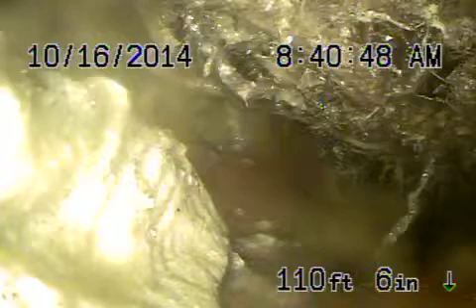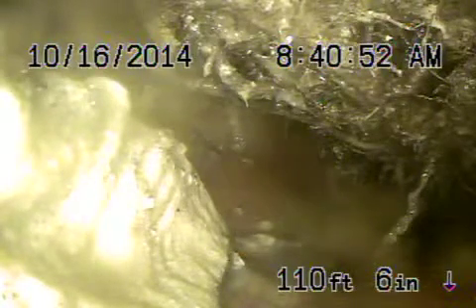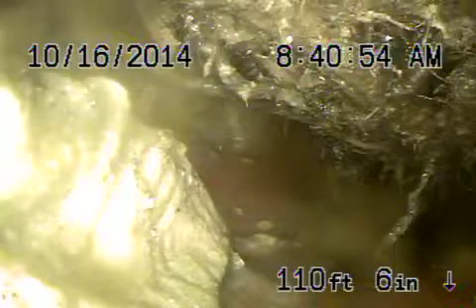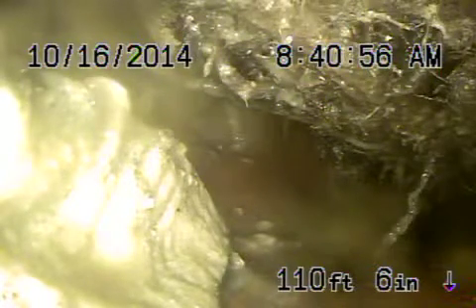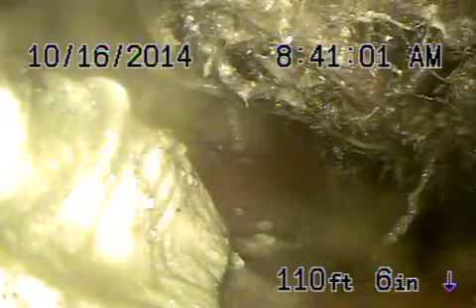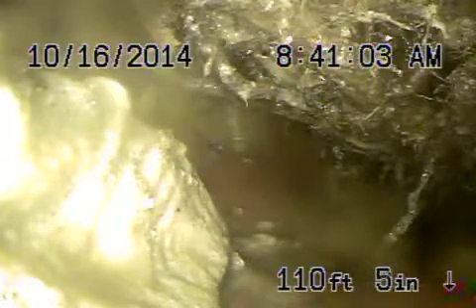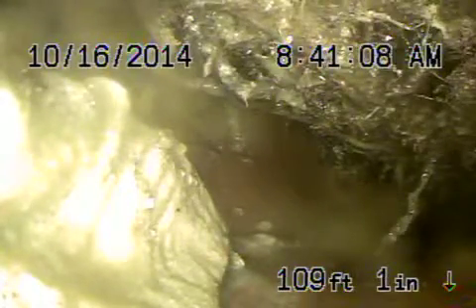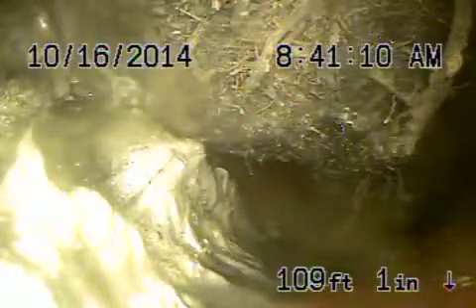1807 n Lincoln Burbank